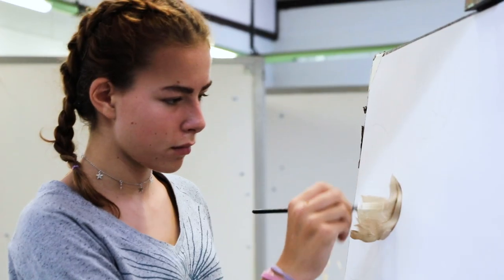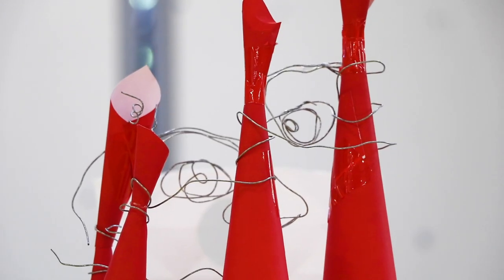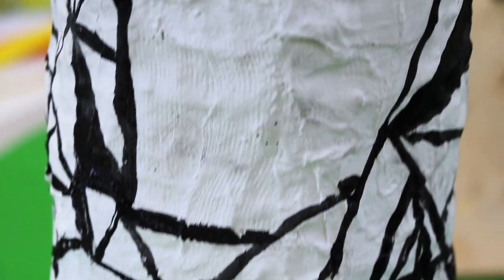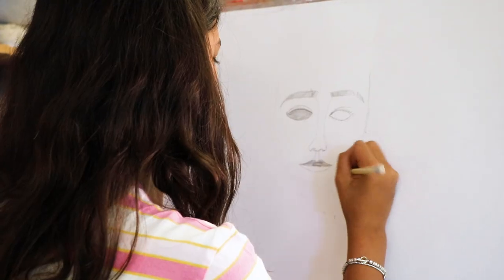Art and Design for 16 to 18 Year Olds | Short Courses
This online course will help young art students strengthen their portfolios, gain confidence in their abilities and engage with experimentation and generation of ideas. Several areas of fine art will be covered. You will be free to approach your projects in the way you choose and focus on your areas of interest, such as painting, drawing, photography or illustration.

You should expect to find the focused studio atmosphere an inspiration. Some use this experience in order to help them decide on future study choices. Advice on how to produce a portfolio of artwork and its presentation will be available.

The course encourages experimentation and the development of a critical approach to the work produced. As you gain more confidence in your abilities, you will be encouraged to take greater control and responsibility for the direction of your work.